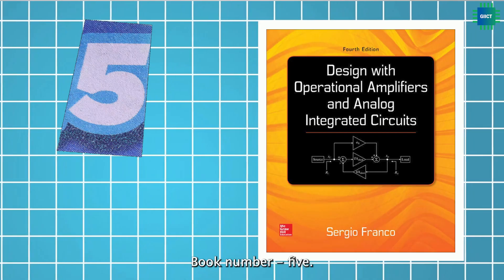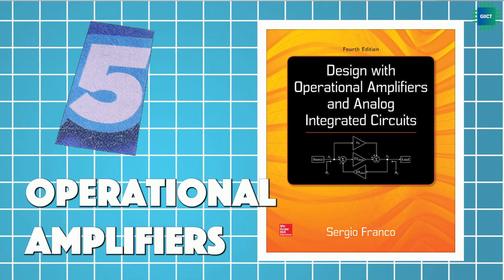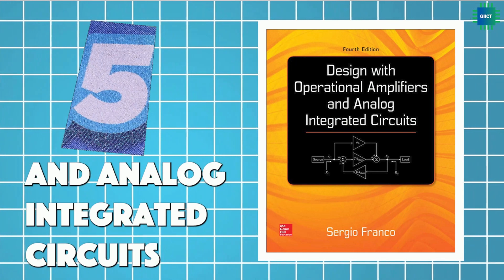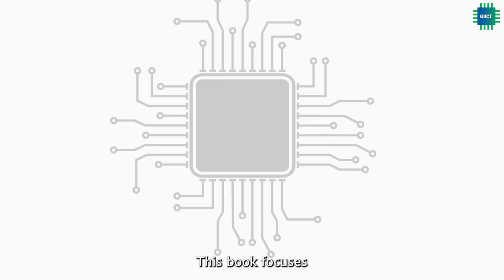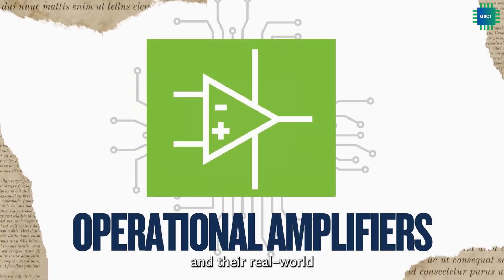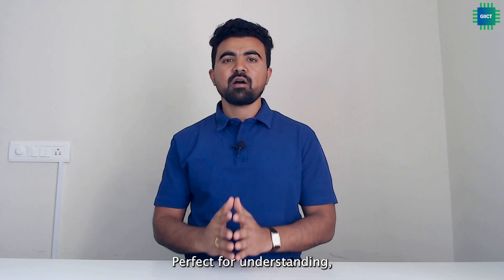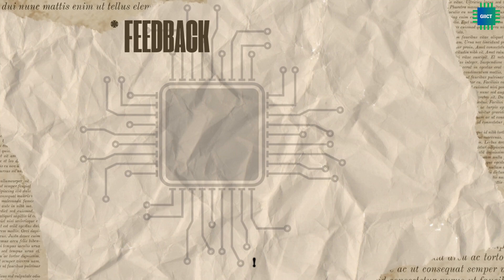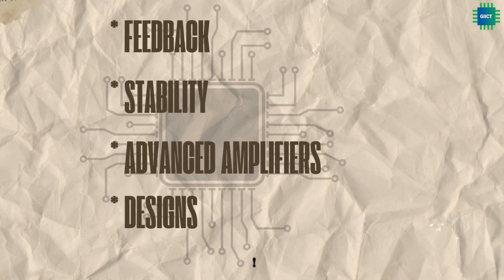Top Must-Read Books for Analog IC Design Engineers | VLSI & Circuit Design Guide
Best Books for Analog IC Design Engineers – Must-Read Guide!

Are you an aspiring Analog IC Design Engineer looking for the best books to build a strong foundation and advance your expertise?

In this video, I’ll walk you through the top books in Analog IC Design that industry professionals swear by! Whether you’re a beginner or an experienced engineer, these books will help you master circuit design, device physics, feedback systems, and much more.

 Here’s What You’ll Learn:
➽ Why books are essential for mastering Analog IC Design
➽ Top 6 books every Analog IC Engineer should read
➽ Key takeaways from each book and how they can accelerate your learning
➽ Best practices to maximize your understanding using Cadence, LTSpice, and HSPICE

 Top Books Covered in This Video:
➼ Design of Analog CMOS Integrated Circuits – Behzad Razavi
➼ Analysis and Design of Analog Integrated Circuits – Gray & Meyer
➼ CMOS Analog Circuit Design – Allen & Holberg
➼ Microelectronic Circuits – Sedra & Smith
➼ Design with Operational Amplifiers – Sergio Franco
➼ Analog Design Essentials – Willy M.C. Sansen

 Pro Tips for Effective Learning:
➜ Start with Razavi’s book if you’re a beginner
➜ Use Sedra & Smith for solid fundamentals
➜ If you’re in the industry, go for Gray & Meyer or Sergio Franco
➜ Apply your learning using simulation tools

Want to accelerate your career and connect with Analog IC Design Engineers?
Join our Telegram group for circuit design discussions, job opportunities, and industry trends! 𝗧𝗲𝗹𝗲𝗴𝗿𝗮𝗺 𝗚𝗿𝗼𝘂𝗽